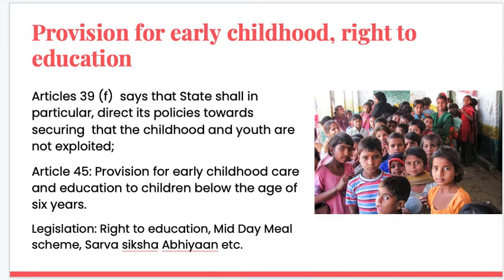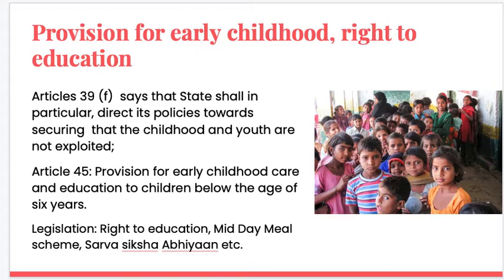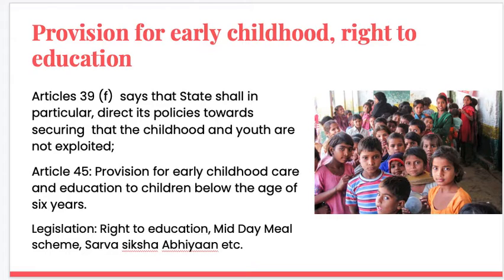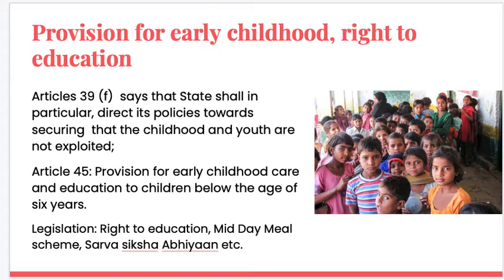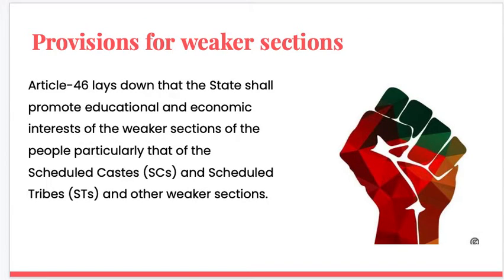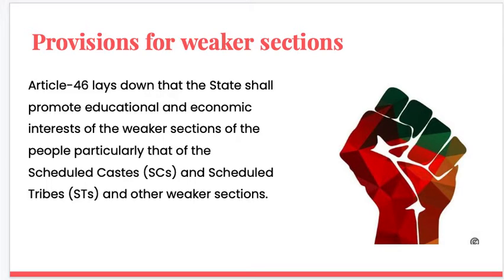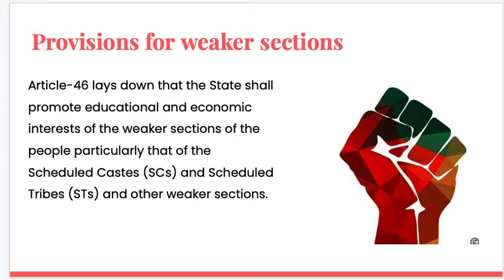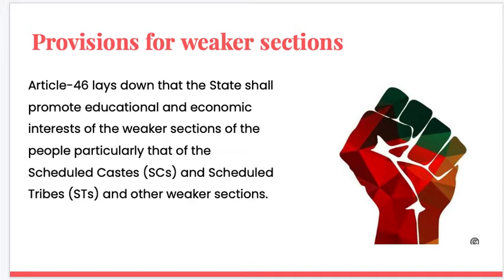MA/M.Com/M.Sc– II | Sem – III | INTRODUCTION TO CONSTITUTION(ADDITIONAL : 2 CREDIT) | Krishna Wagh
Chapter –  Directive Principles of State Policy
Topic –   Provision for early childhood, Right to education and SC, S, Weaker Section